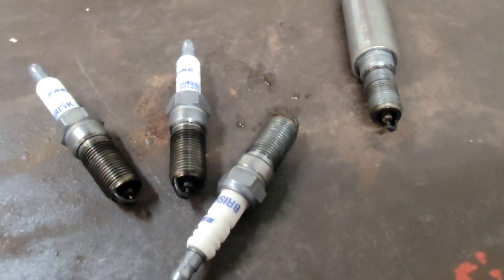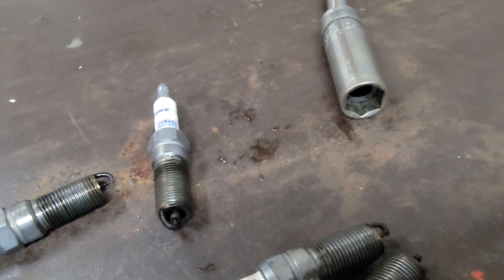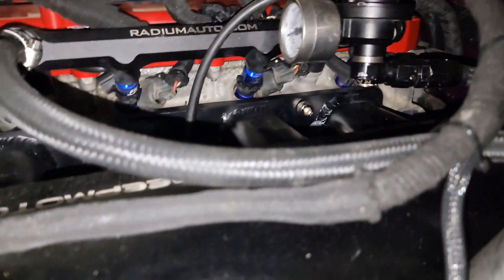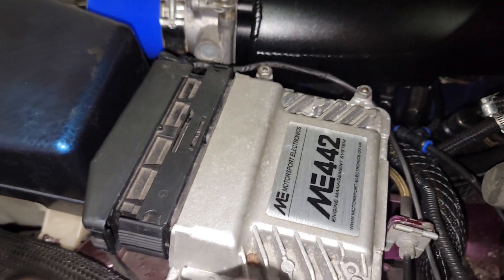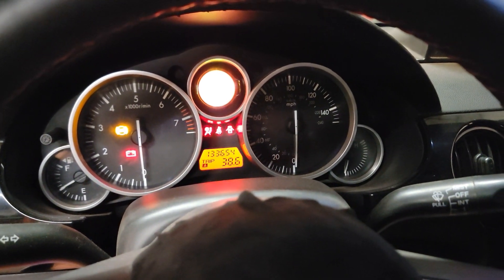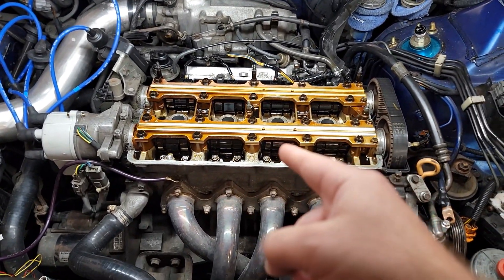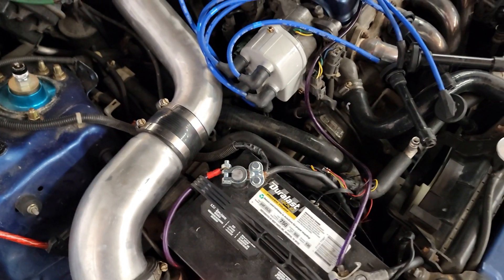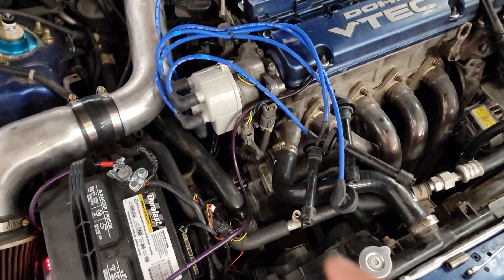Miata Dyno Tune + Random Misfire Pt.2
Part 1 of diagnosing a random misfire